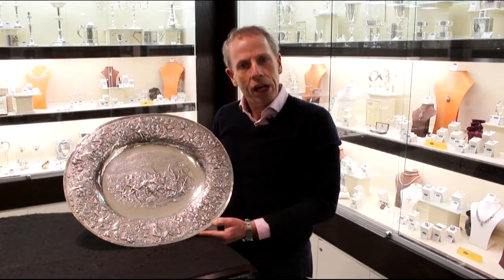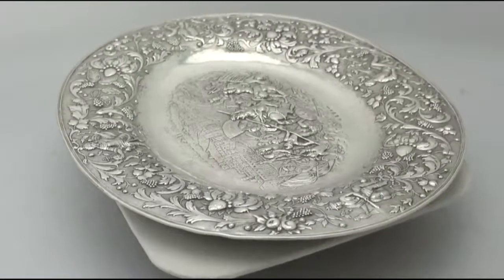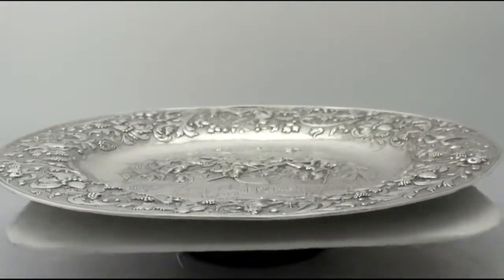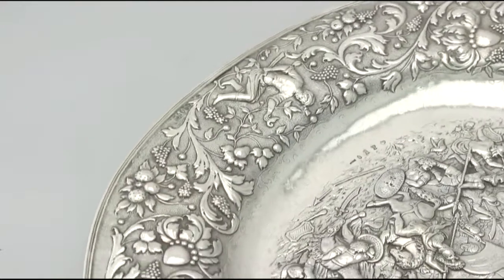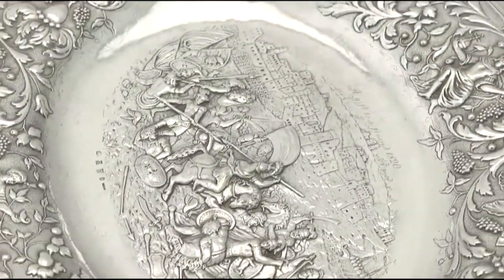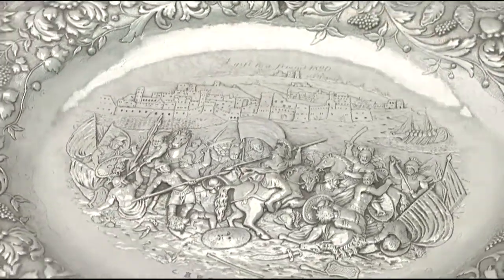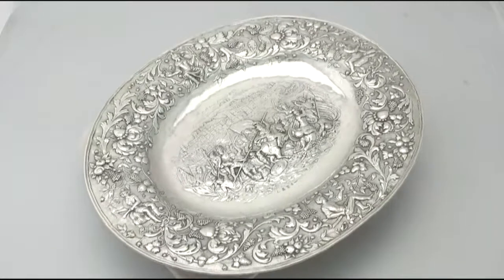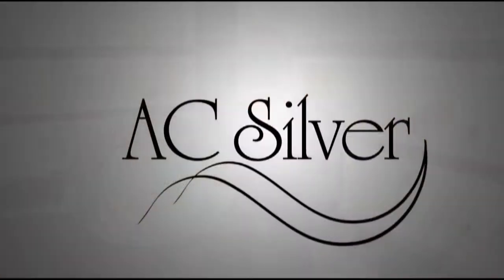German Sterling Silver Charger Plate - Antique 1886 - AC Silver (A6982)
A magnificent, fine and impressive, large antique German sterling silver charger plate; an addition to our presentation silverware collection.